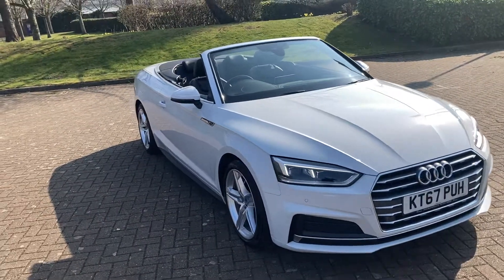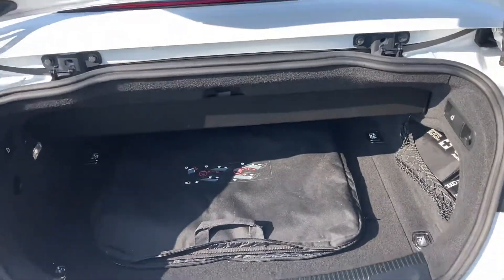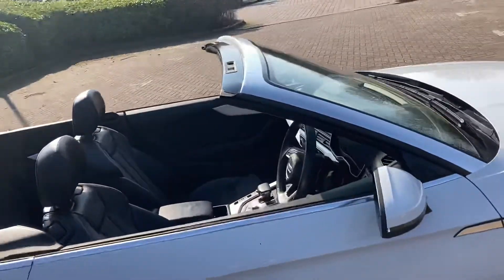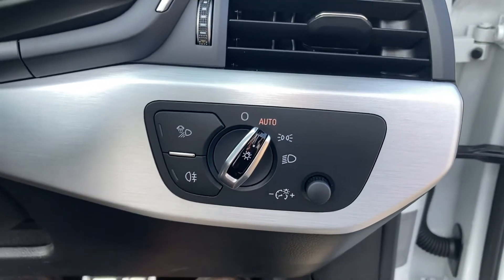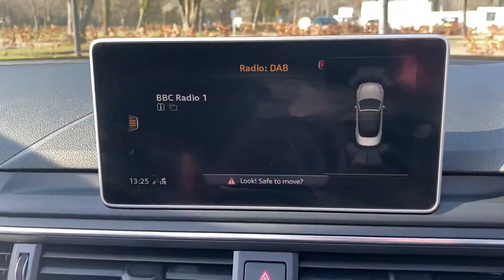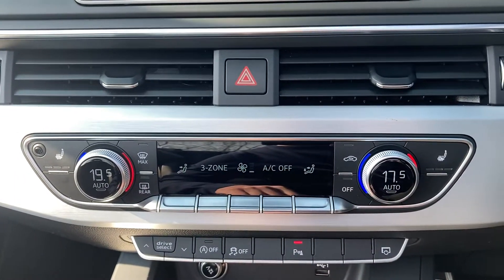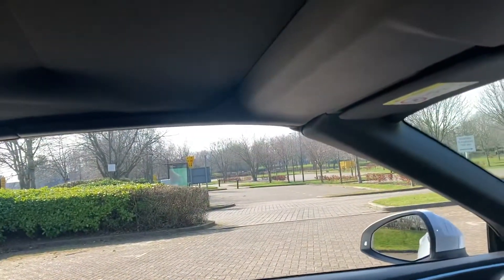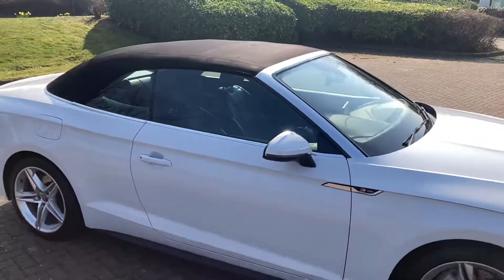67 Reg Audi A5 Tdi S-Line Convertible